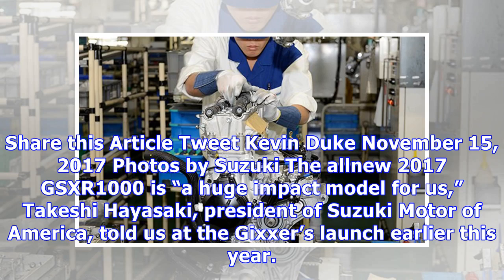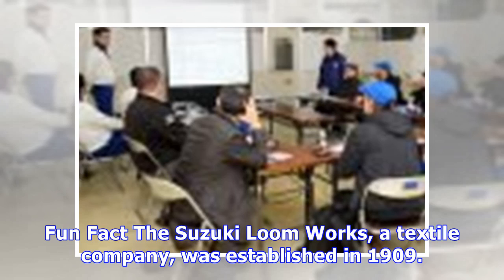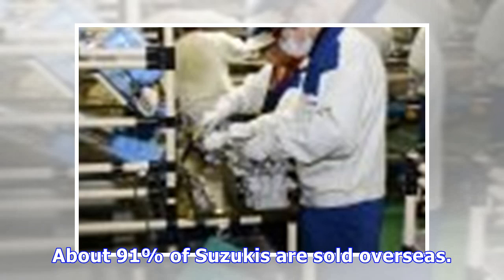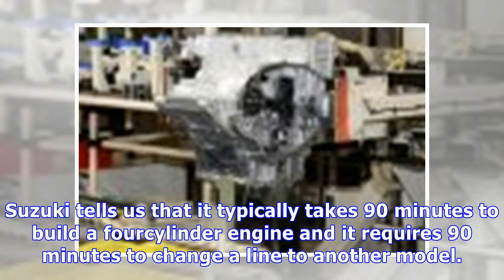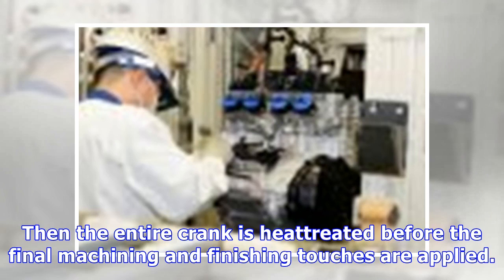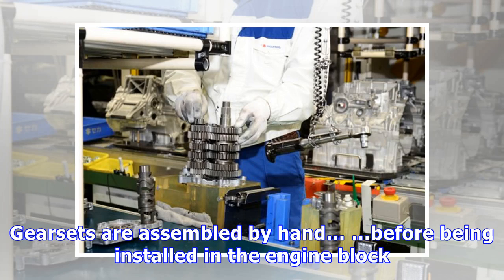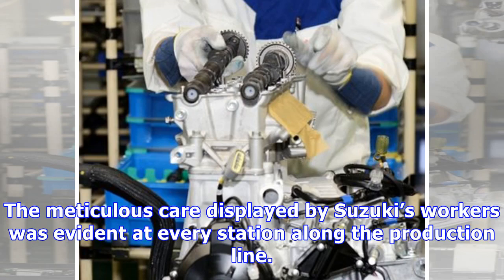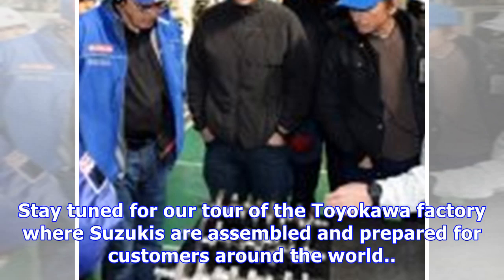Suzuki takatsuka engine factory tour - where gsx-rs are made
Share this Article Tweet Kevin Duke November 15, 2017 Photos by Suzuki The allnew 2017 GSXR1000 is “a huge impact model for us,” Takeshi Hayasaki, pre...